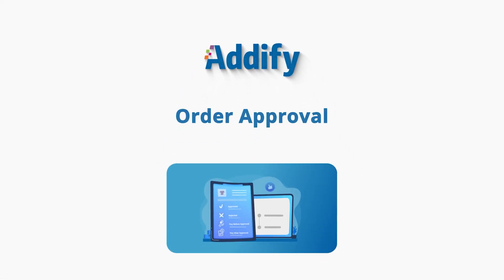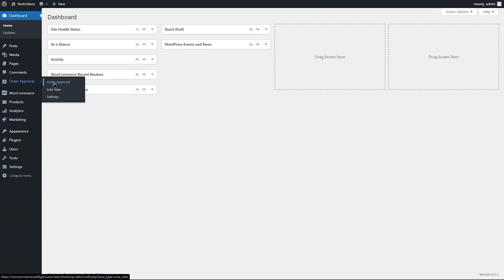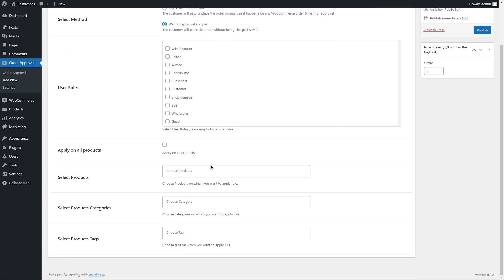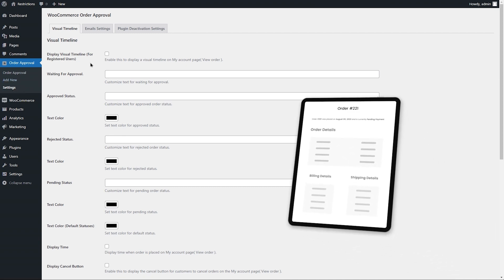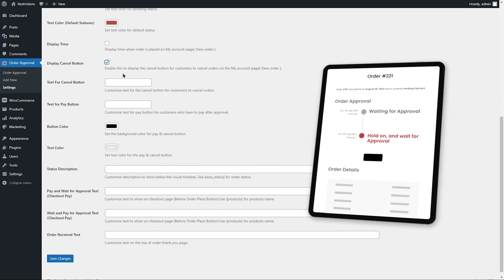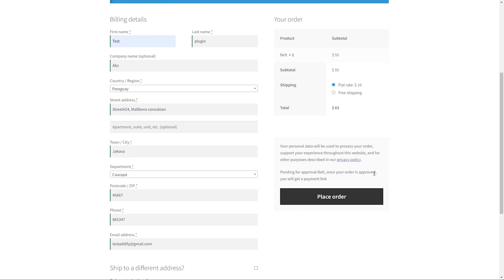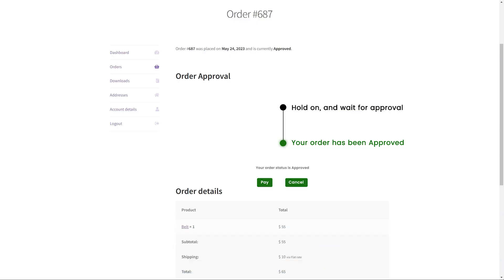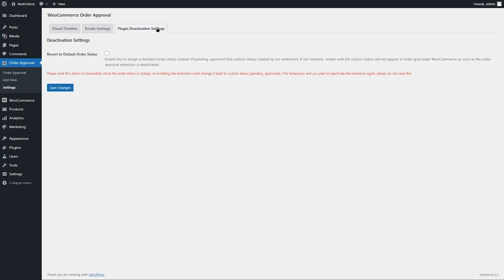WooCommerce Order Approval - Addify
Order Approval for WooCommerce extension offers you a seamless solution to manually validate new orders based on user roles and products in shoppers’ carts.

With this extension, you can choose to receive payment before or after orders, add custom messages to checkout pages, notify customers about order approvals, and display a visual order status update on My Account pages.